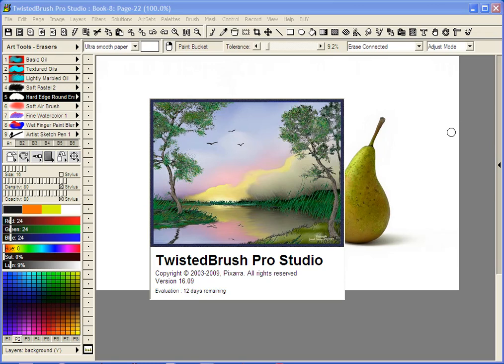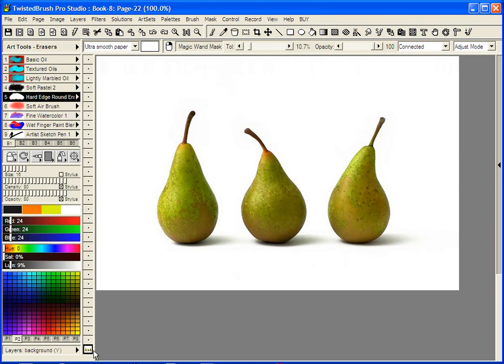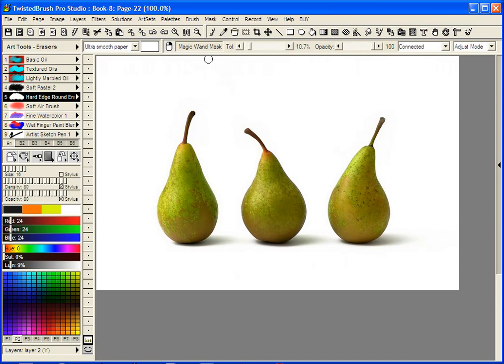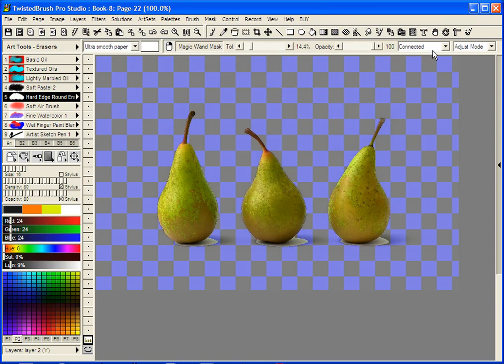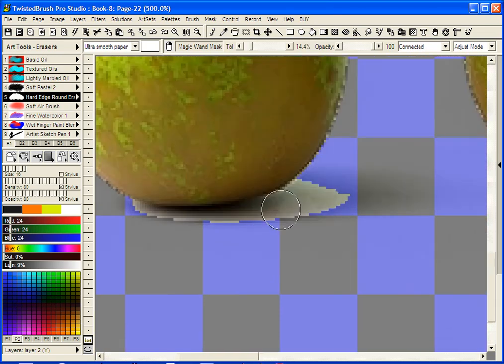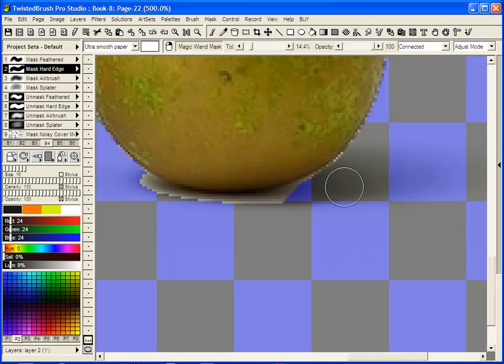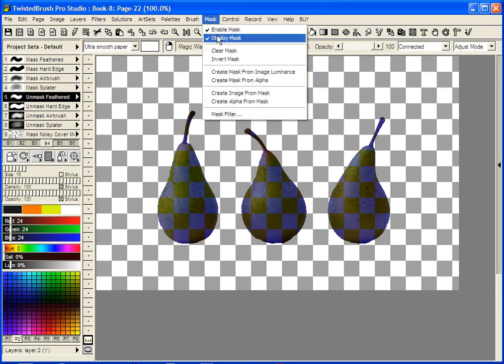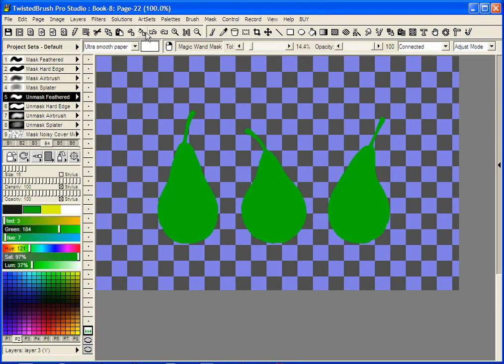TwistedBrush Tutorials: Removing a Background from a Photo - Part 2